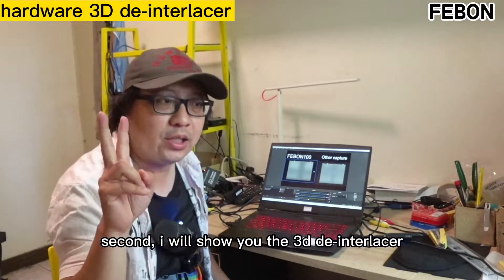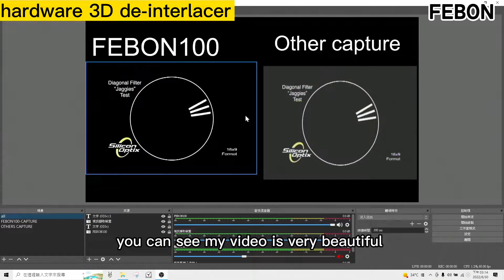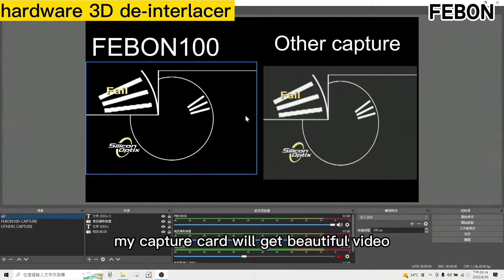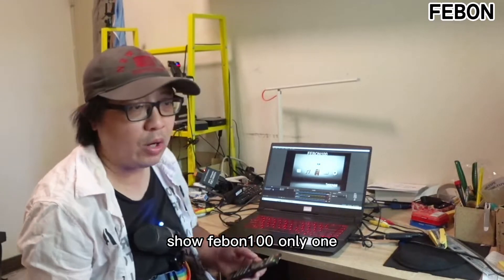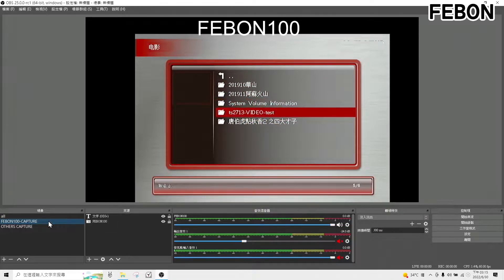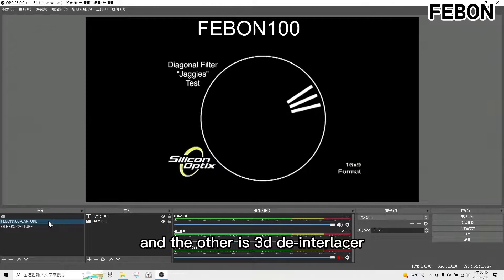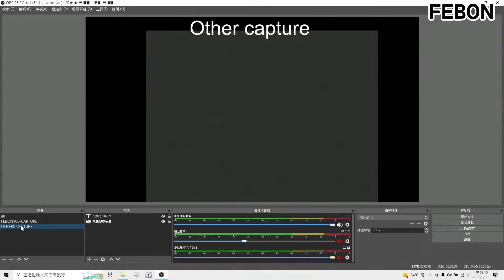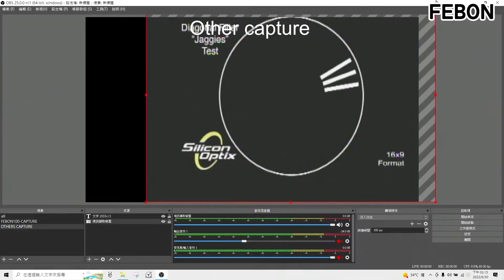composite capture card review ! 3D comb filter & de-interlacer | FEBON100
FEBON100 UVC CVBS capture card is embedded hardware 3D de-interlacer & 3D comb filter
1. 3D comb filter: it can be eliminated moire
2.  3D de-interlacing : it can be eliminated jaggy